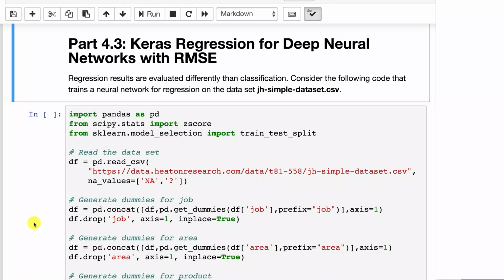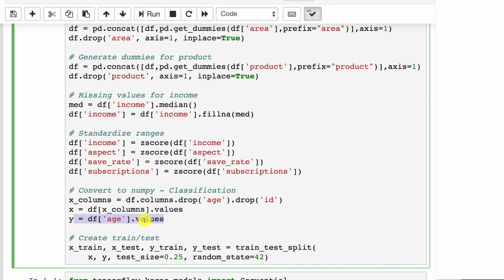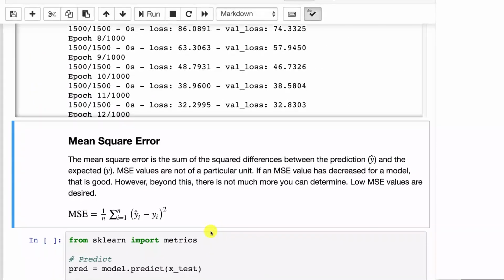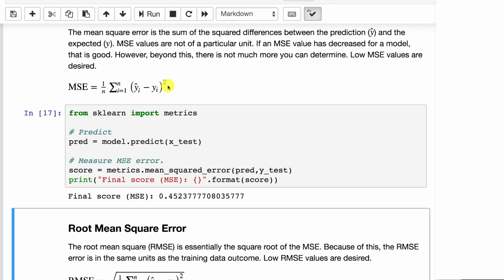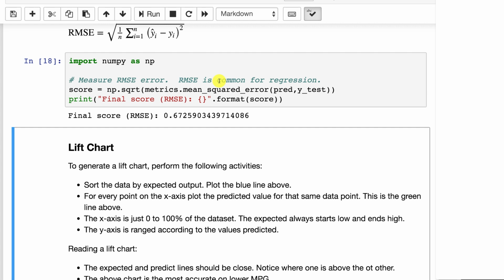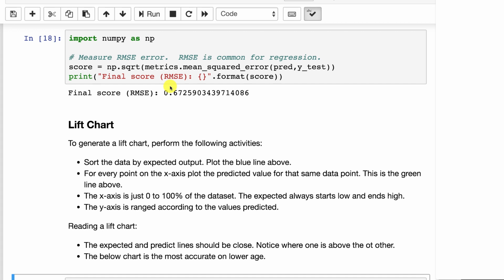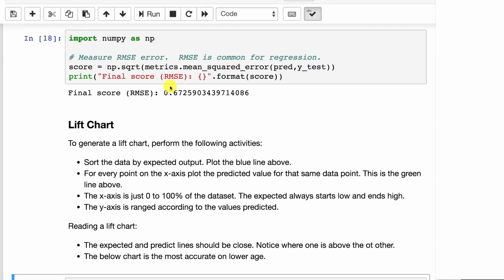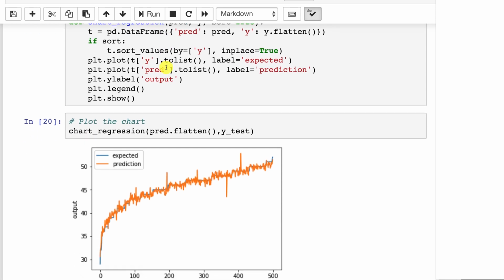Keras Regression for Deep Neural Networks with RMSE (4.3)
Regression neural networks predict a numeric value. This video shows how to create Keras regression neural networks.  Evaluation methods for regression, such as RMSE & MSE.